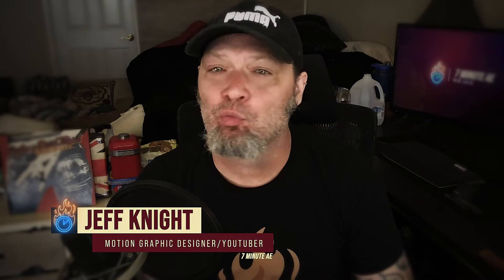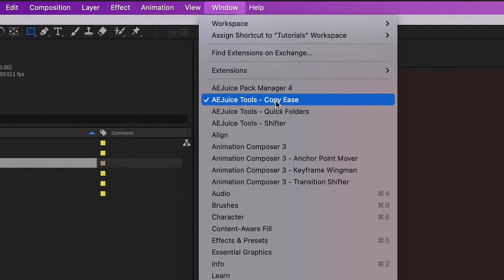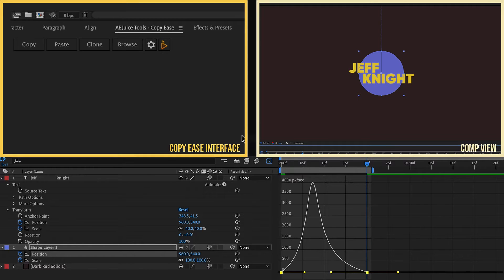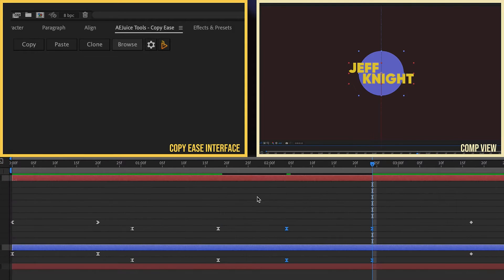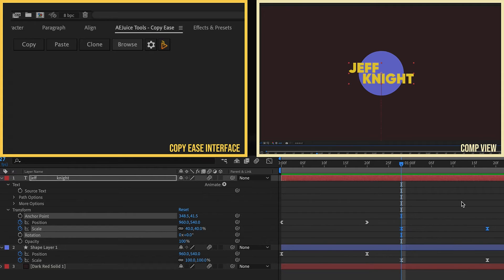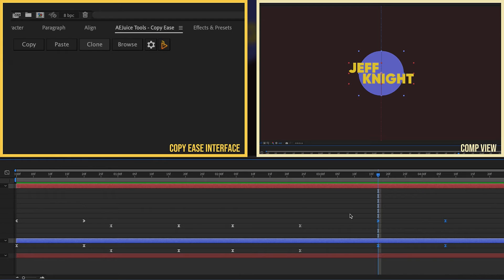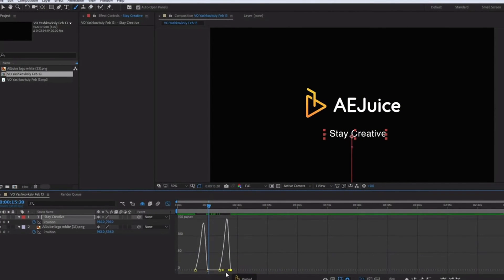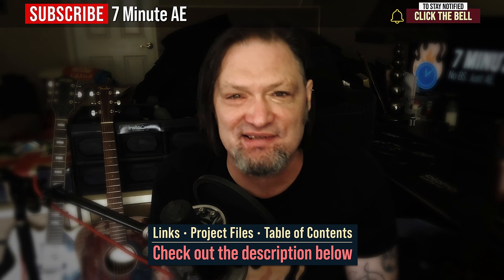FREE After Effects Plugin - Copy/Ease | Adobe Tutorial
Check out how to use this 100% FREE After Effects plugin by AE Juice - COPY/EASE. This revolutionary plugin allows you to copy and paste the speed of your keyframes, which will change the way you animate forever. I use this on a daily basis and now I'm showing you how animate the way I do! Don't miss this 10 minute tutorial and start animating faster TODAY!

00:00 - What you’ll learn!
01:10 - Copy Ease: Overview
01:55 - Copy/Paste keyframe speeds
03:42 - Browse keyframe speeds
05:44 - Using the Clone function
07:15 - Summary
07:33 - AE Juice Promo
09:04 - Outro